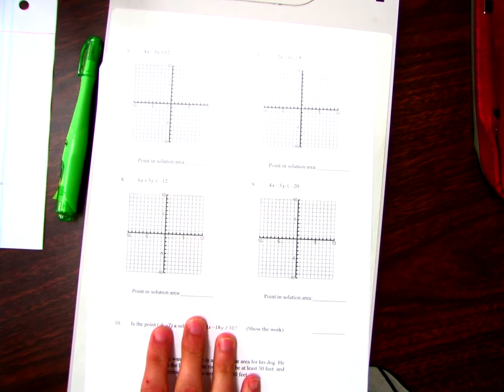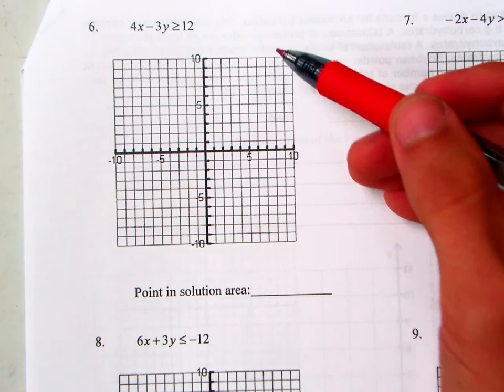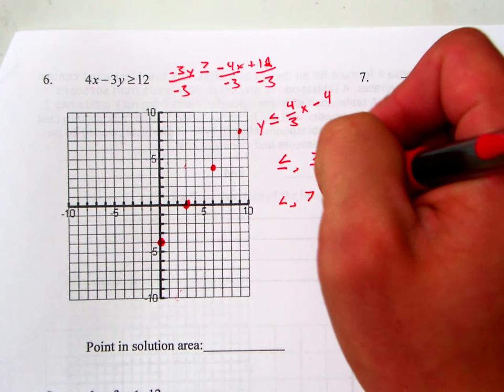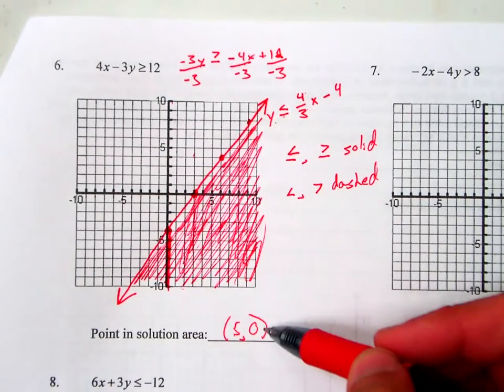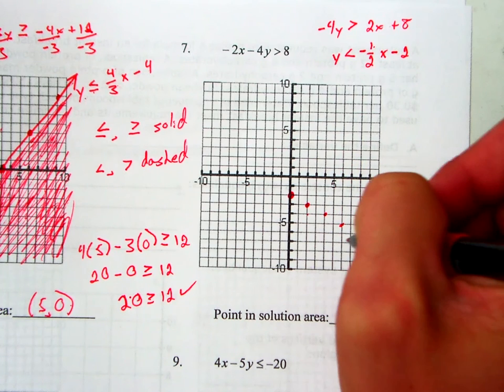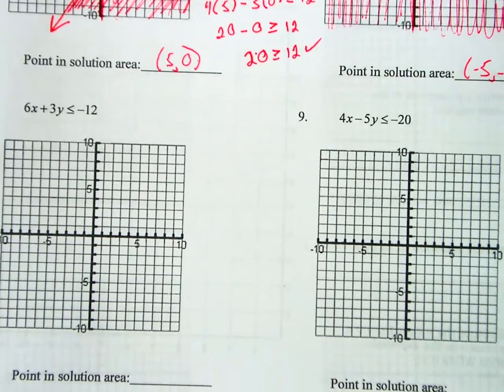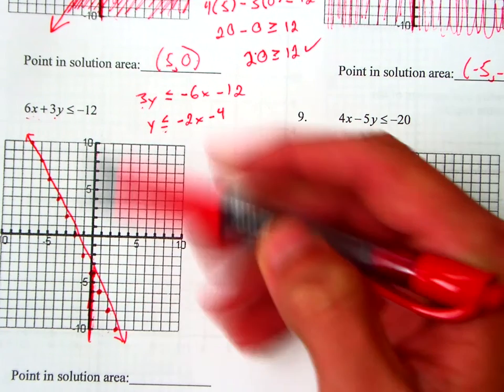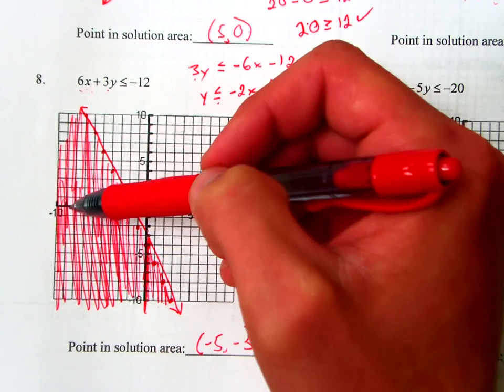Graphing Linear Inequalities